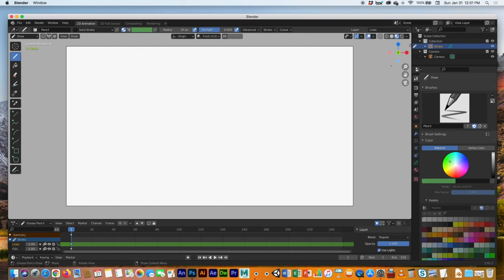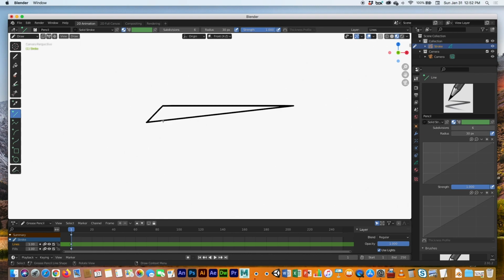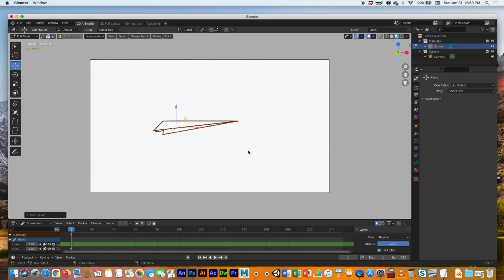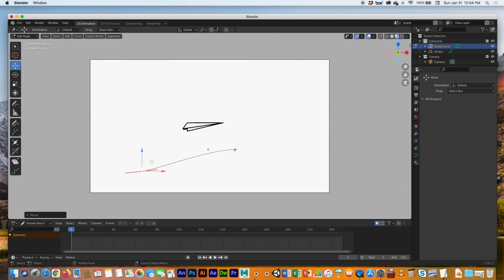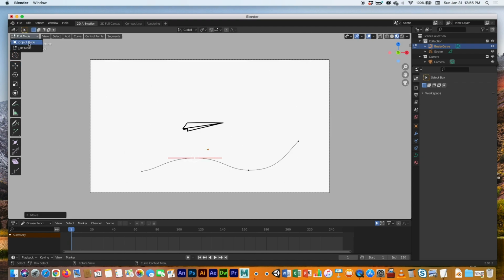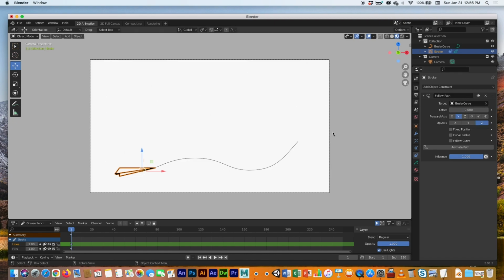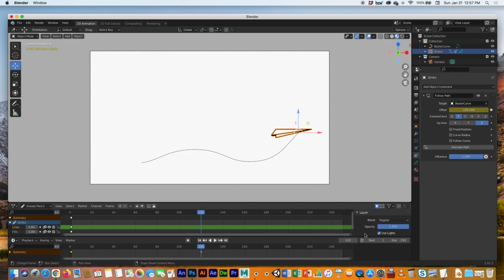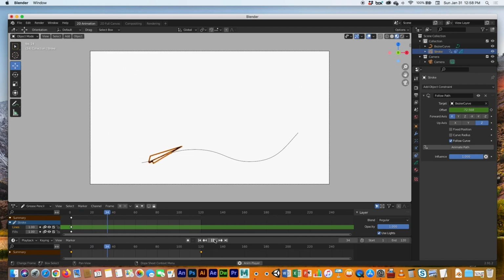How to animate an object on a path, Blender 2D Animation using Grease Pencil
This is a Blender tutorial on how to animate any object along a path, we will be animating this using the grease pencil in Blender 2.9 Enjoy! 😄   👍🏼  ▶️   🔔